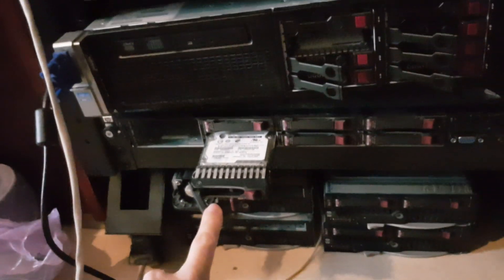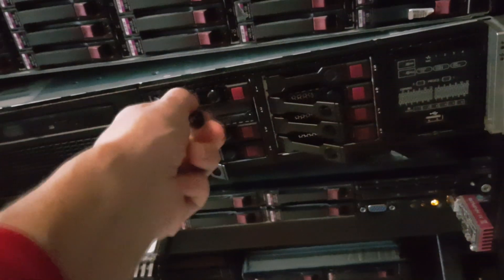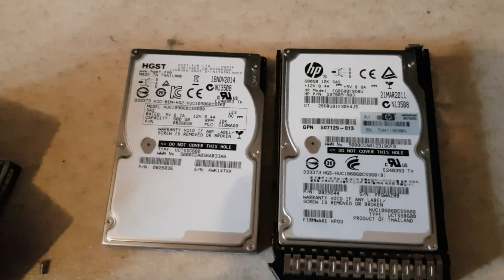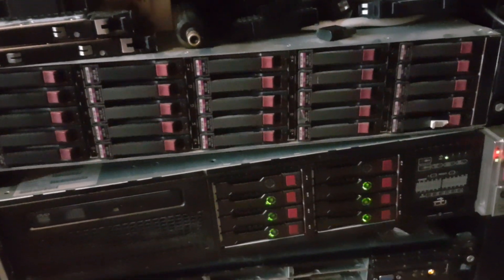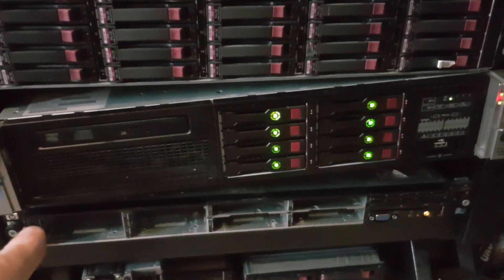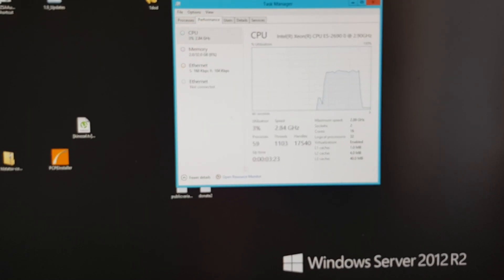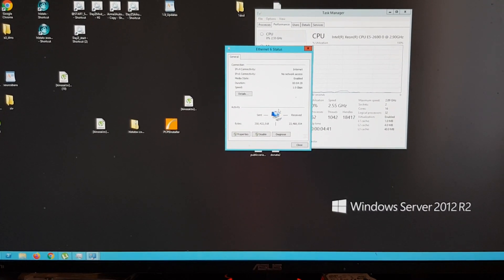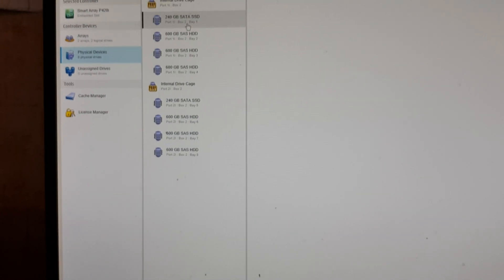Swaping HP Servers: From DL360 G7 to DL380 G8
Hello, well in this video i'll swap my main dSmile server from hp dl360 g7 to hp dl380 g8!

Thx, and Enjoy!